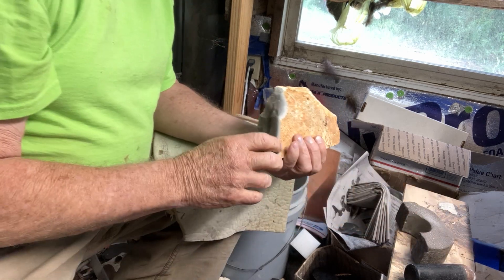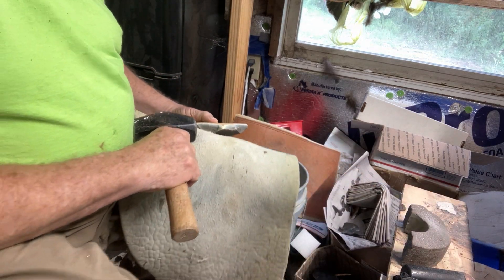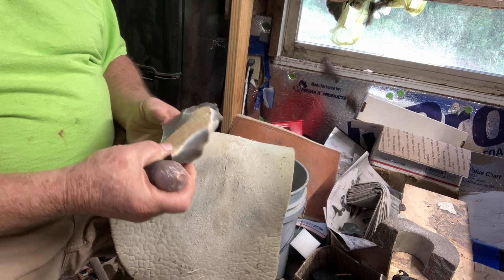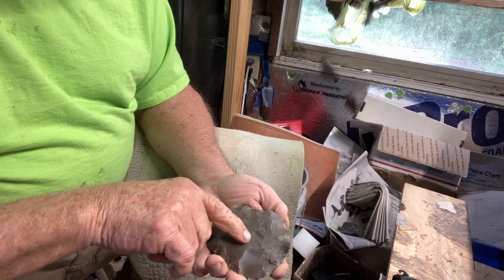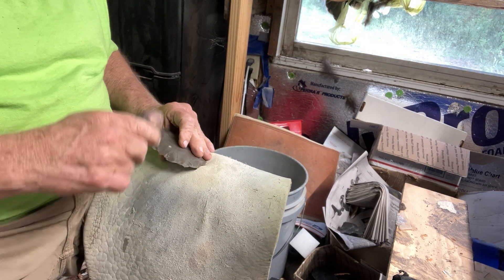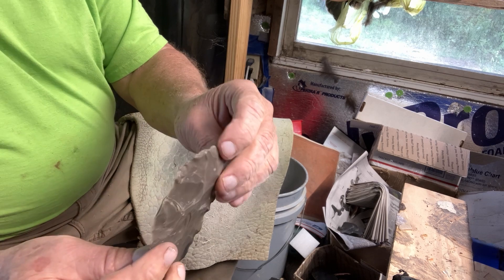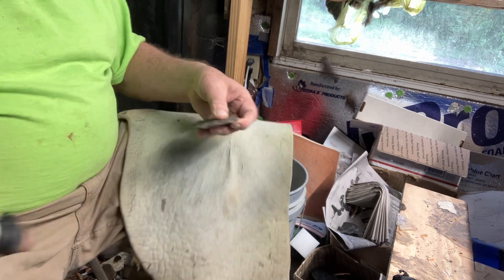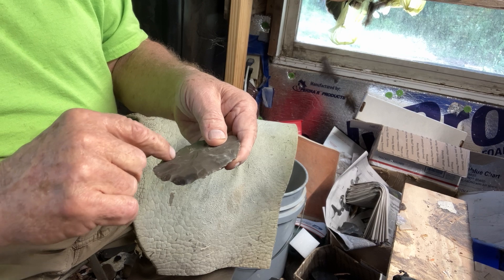Making thin preform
Spalling